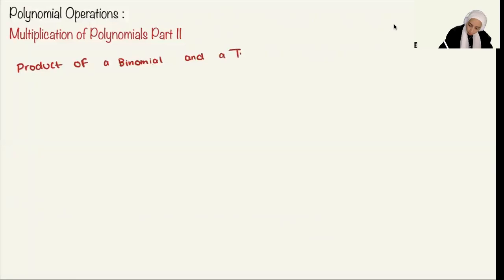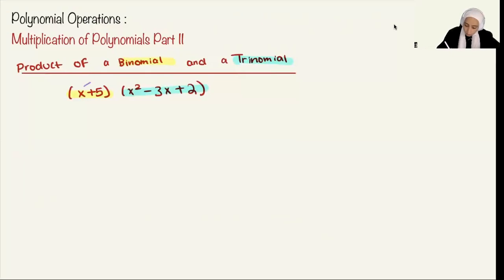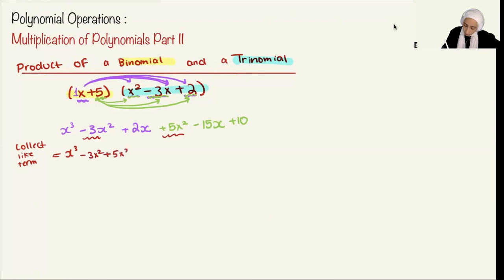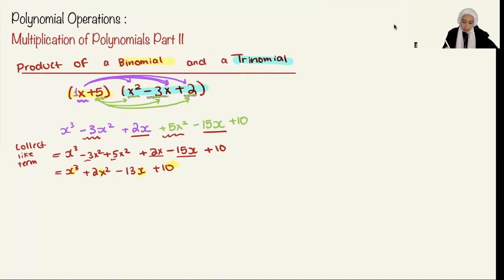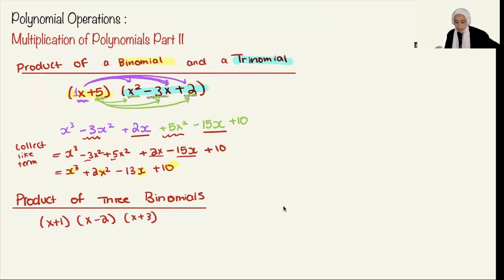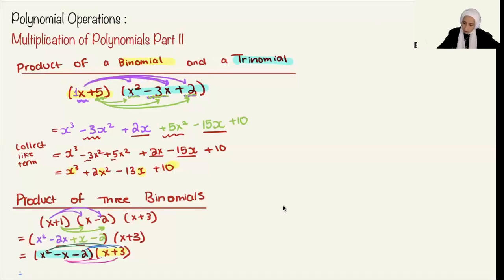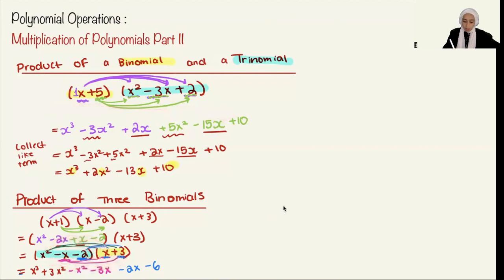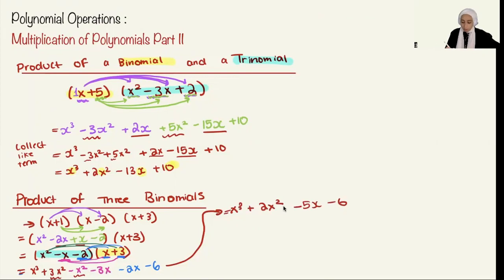Multiplying Polynomials Explained! (PART 2)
Join us in this two part explanation to understand how to multiply polynomials. Part 1 is on our channel.